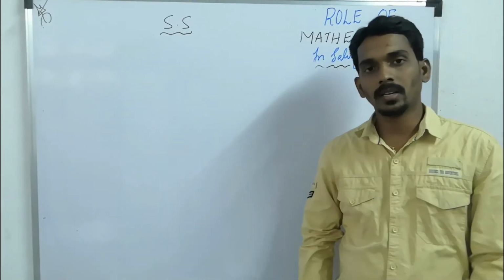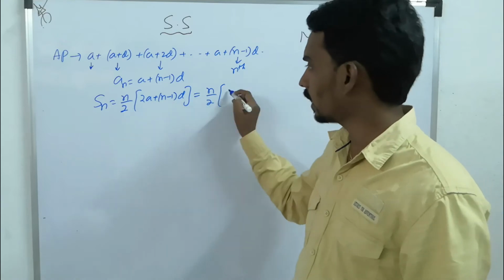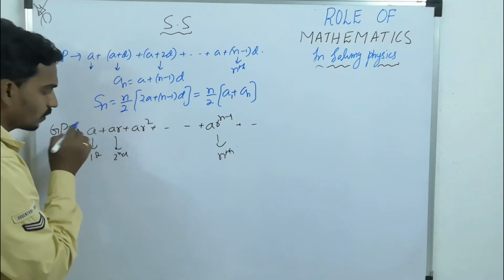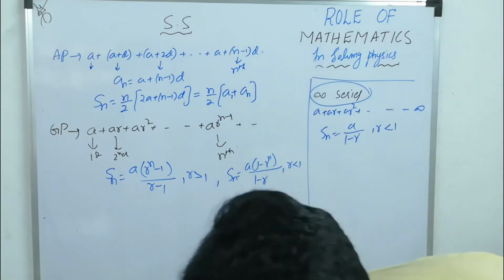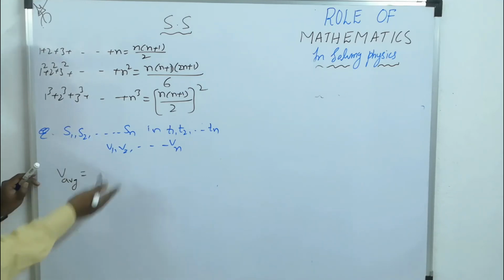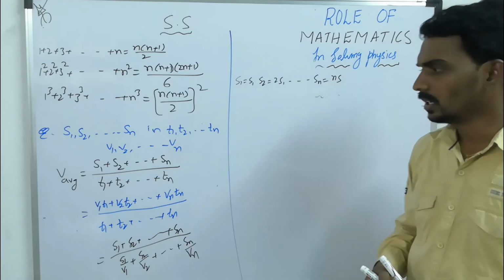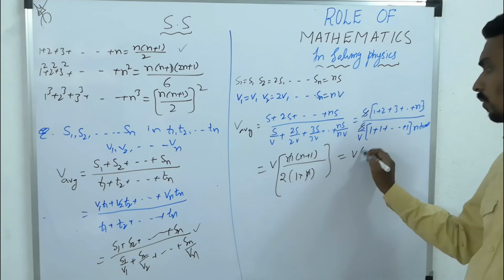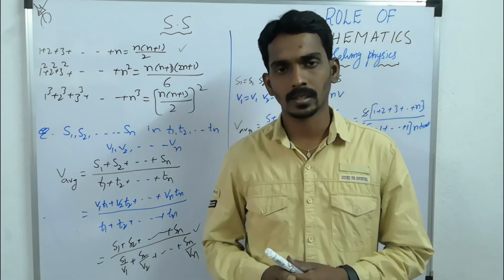IMPORTANCE OF SEQUENCE & SERIES BY SK SIR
AP AND GP IMPORTANCE IN PHYSICS